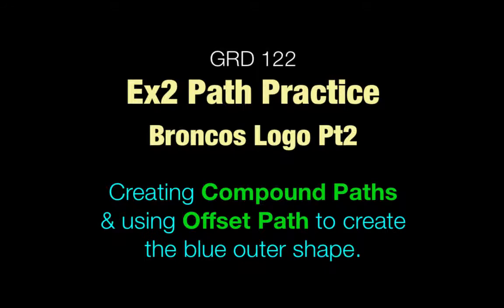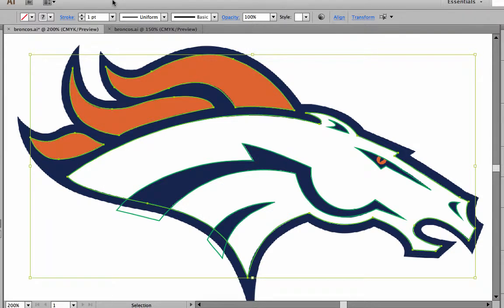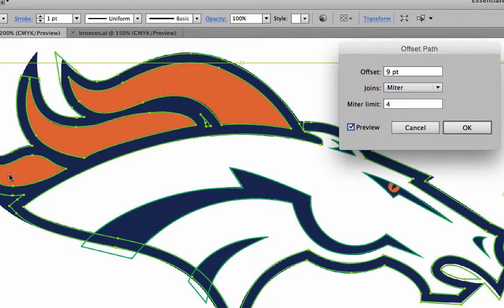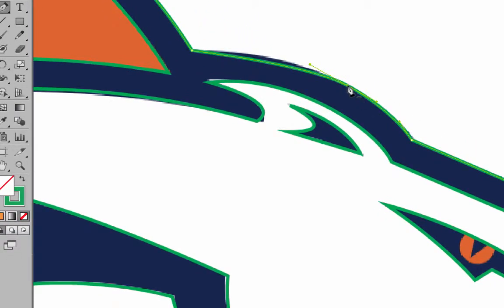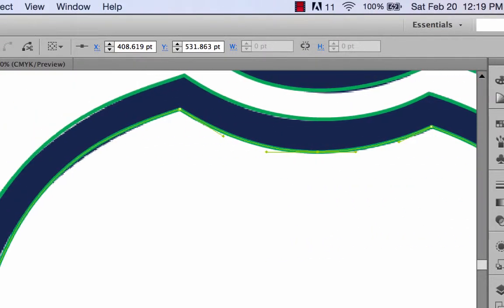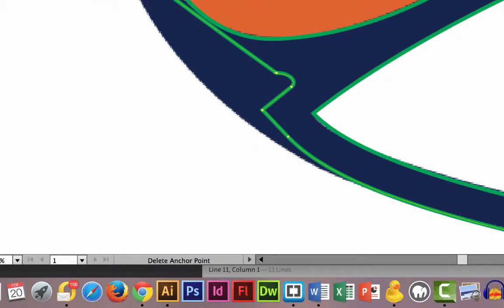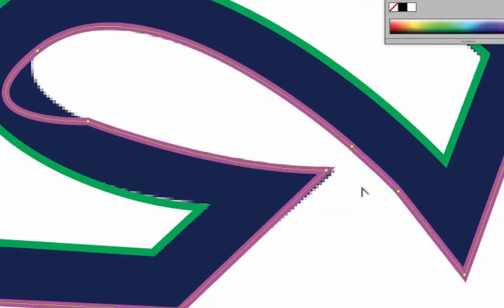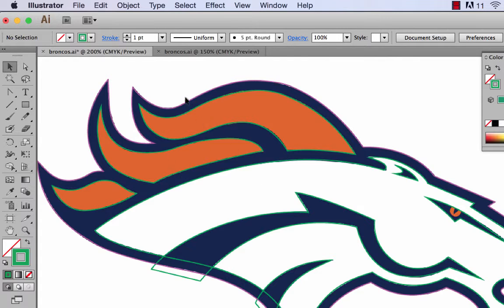Ex2_Broncos_pt2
Creating Compound Paths & using Offset Path to create the blue outer shape.